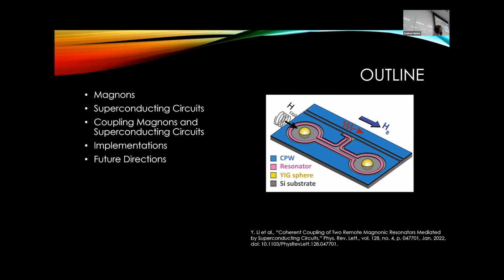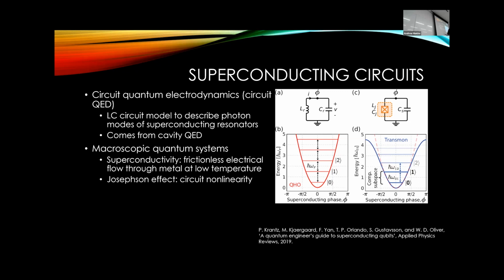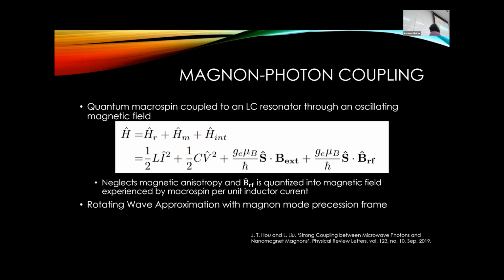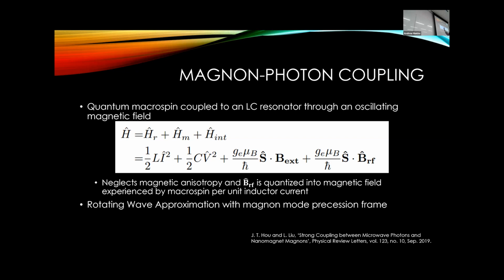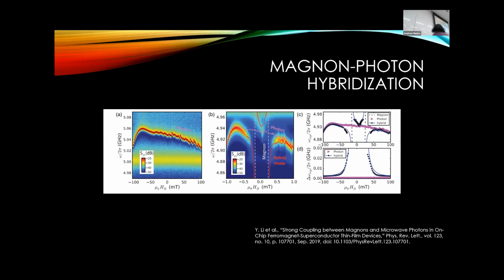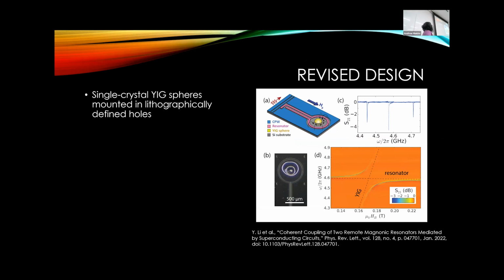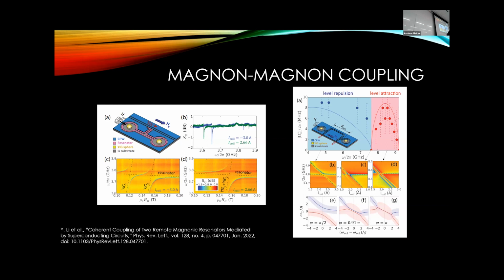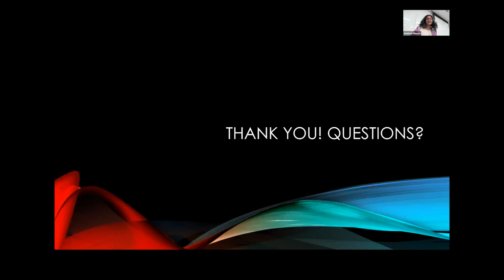Hebah Goderya, UT Physics Undergraduate Student, Talks on Magnetism and Superconducting Circuits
Hebah Goderya, University of Texas at Austin undergraduate student in Physics, gives a presentation on Magnetism and Superconducting Circuits. Her talk is part of student presentations for the Spring 2023 UT course Magnetic Materials and Devices (EE 396V/379K) developed and taught by Prof. Jean Anne Incorvia. Please note the presentation reflects the views of the student presenter only.